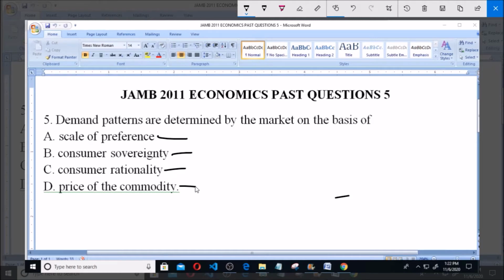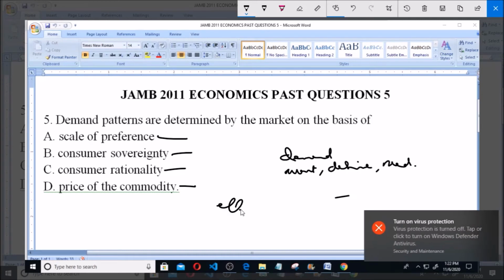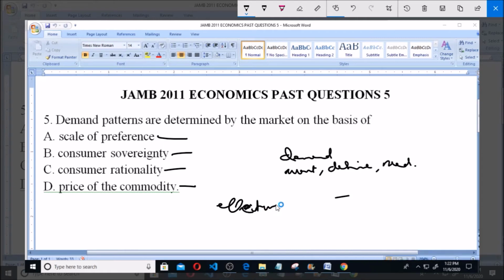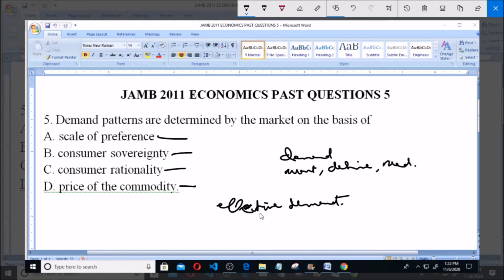JAMB 2011 ECONOMICS PAST QUESTIONS 5 EFFECTIVE DEMAND